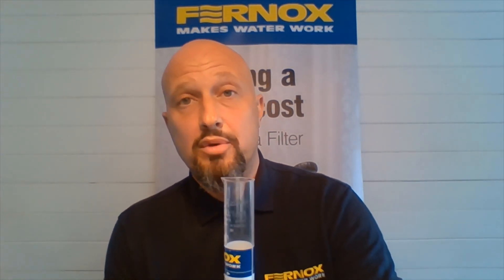Fernox - How to use System Water Test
A simple and easy to use turbidity test to check the quality of system water and determine the appropriate treatment to ensure the system works at optimum efficiency and the boiler is fully protected.

- Help prevent boiler breakdown
- Maintain maximum system efficiency
- Extend the life of the boiler

Step 1 Fill the tube with central heating system water up to the 50ml line.

Step 2 Look down the tube and focus on the black and yellow Target.

Step 3 Depending on the cleanliness of the water there are four water treatment options:
1. If the Target is clearly visible and the system has been inhibited (boiler displaying a water treatment label) Action: None required
2. The Target is clearly visible but the boiler has no re-treatment label and may not be adequately inhibited. Action: Protect the system with Fernox Protector F1
3. The Target is visible but blurred, indicating containmants are present in the system water. Action: Fit a Fernox TF1 Filter and dose with Fernox Filter Fluid+ Protector.
4. The Target is not visible indicating a heavily sludged and dirty system. Action: Clean the system with Fernox F3/F5 Cleaner, fit a Fernox TF1 Filter and dose with Fernox Filter Fluid+ Protector.